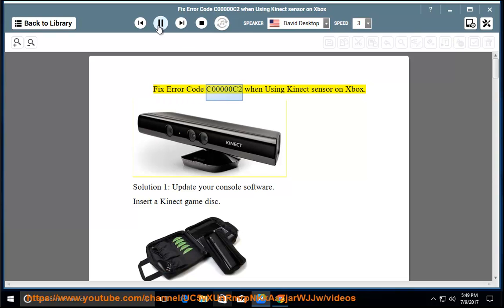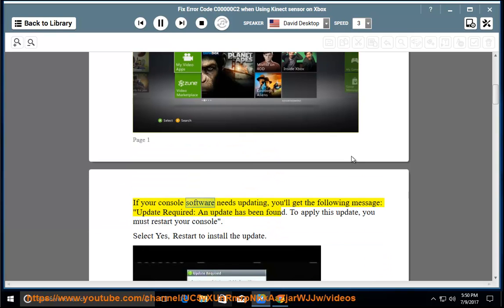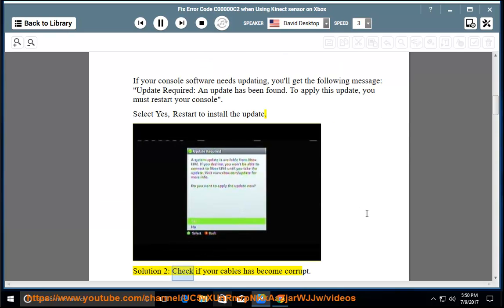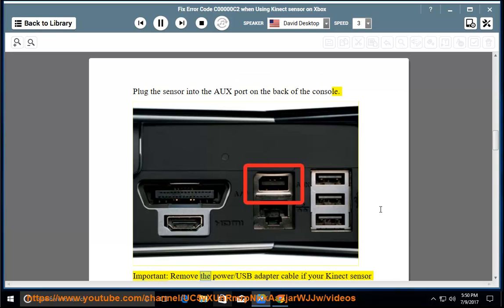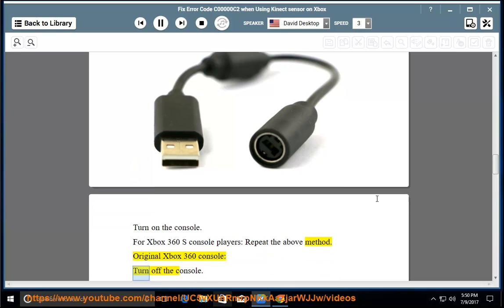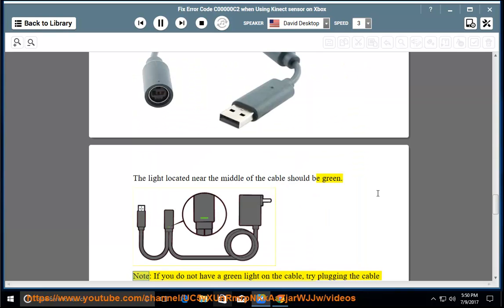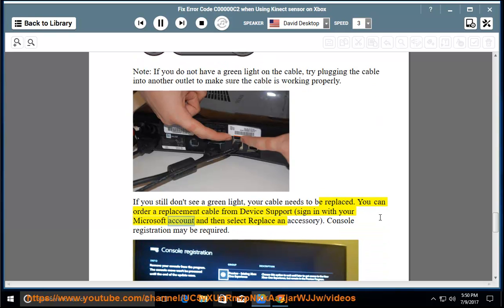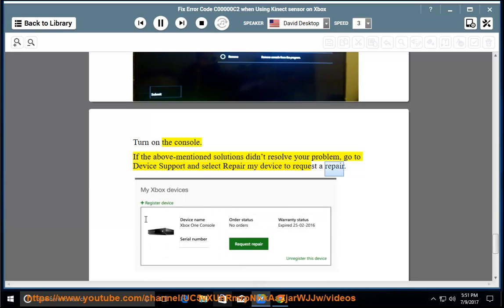Fix error code C00000C2 when using Kinect sensor on Xbox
This vid helps Fix error code C00000C2 while trying to use the Kinect sensor on your Xbox device.Learn more?